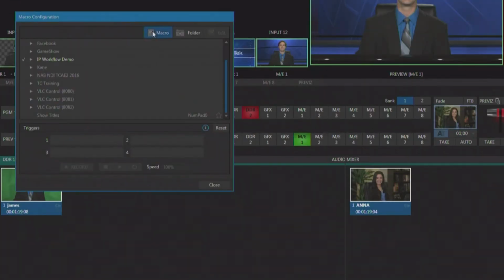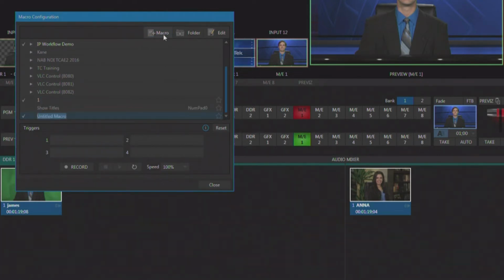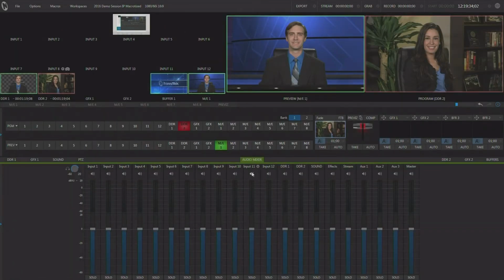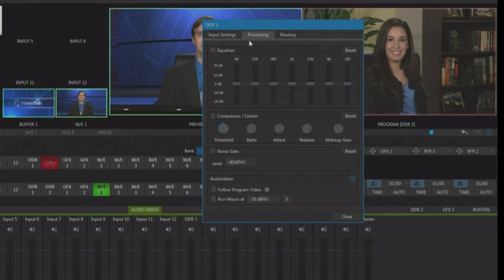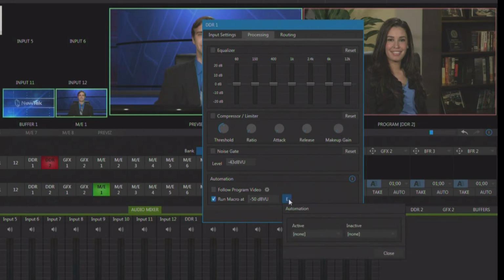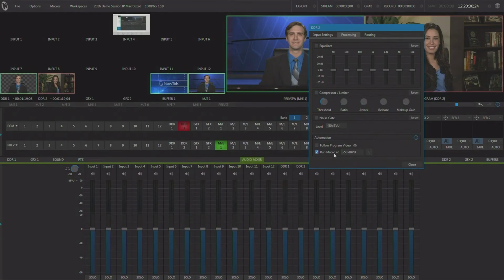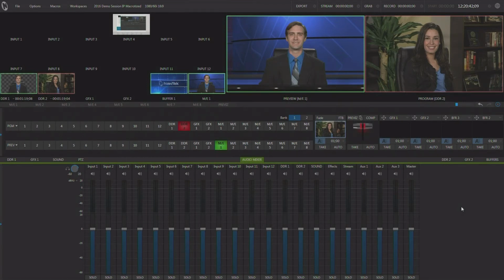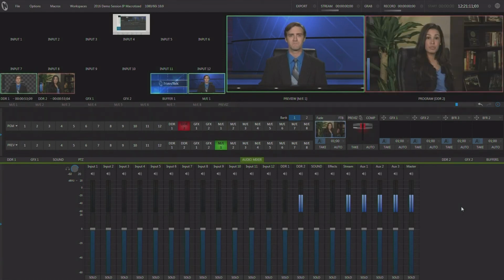031417 Macro Audio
Don Ballance shows how to use audio to trigger automation within TriCaster Advanced Edition software.